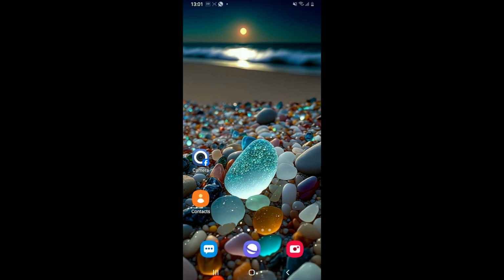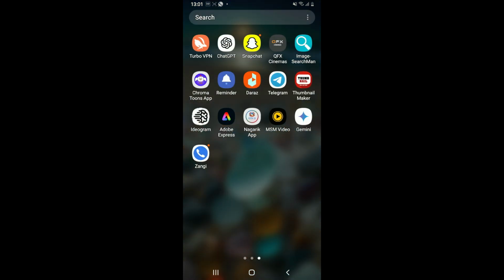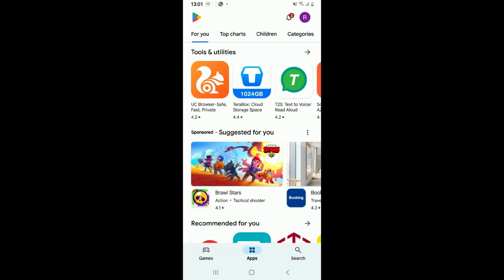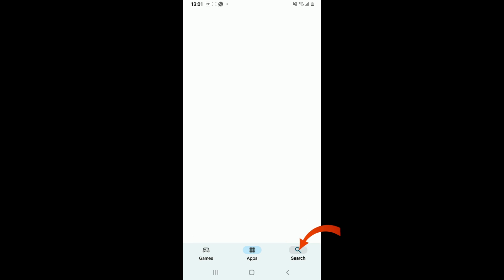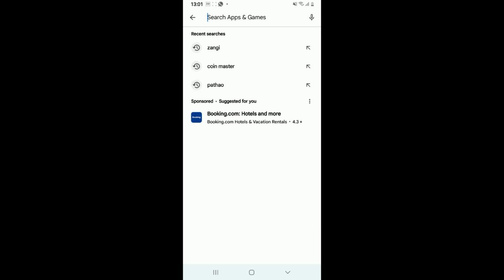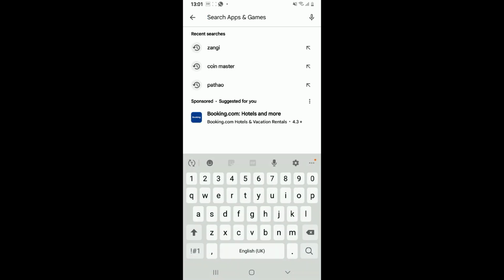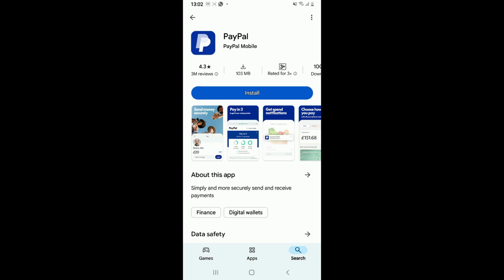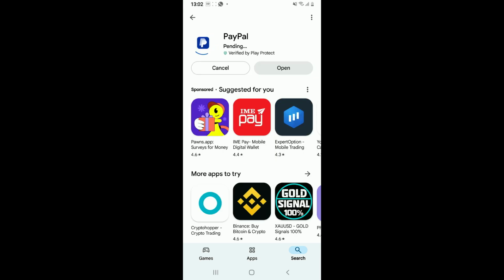How to Download and Install PayPal on Android 2025?